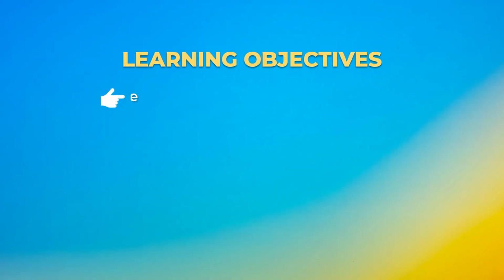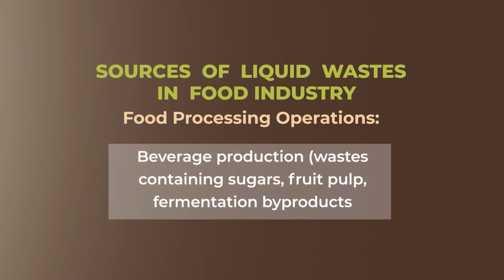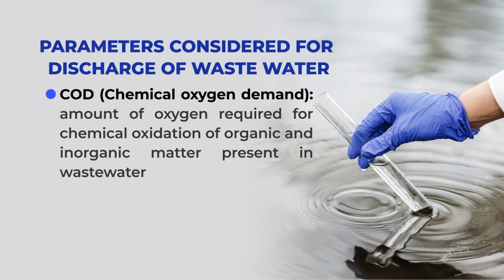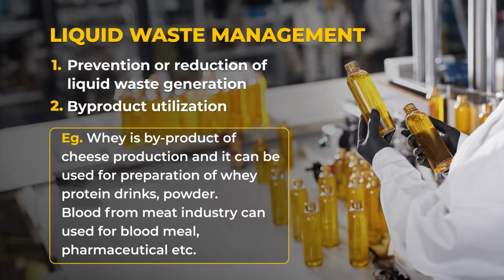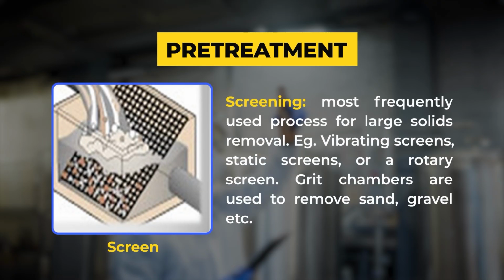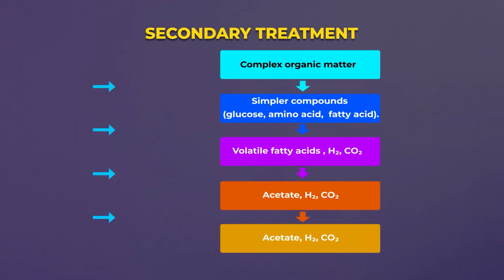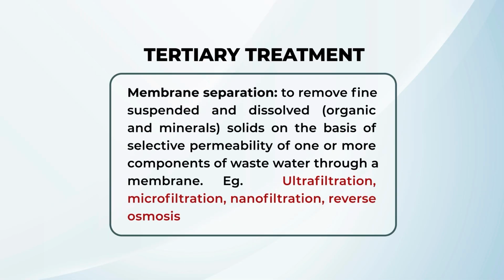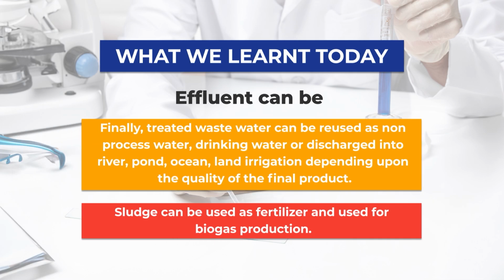Management of Liquid Wastes in food industry